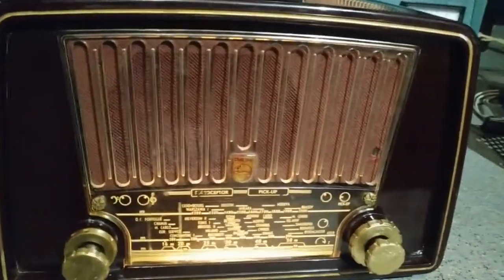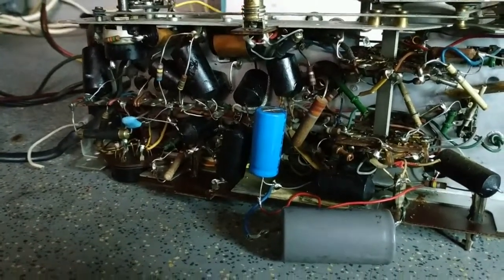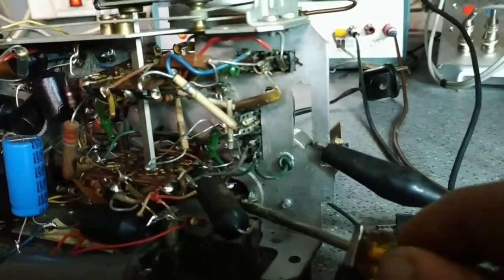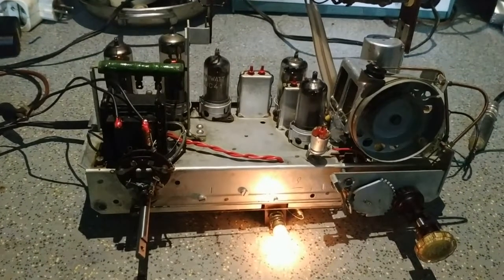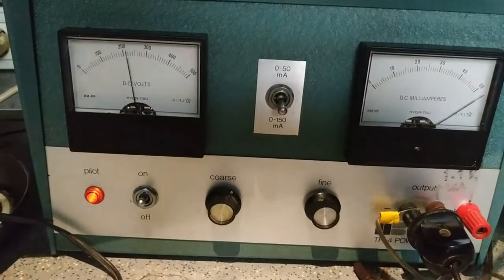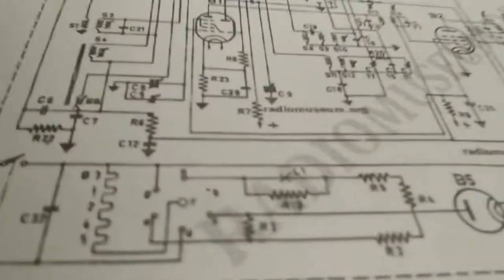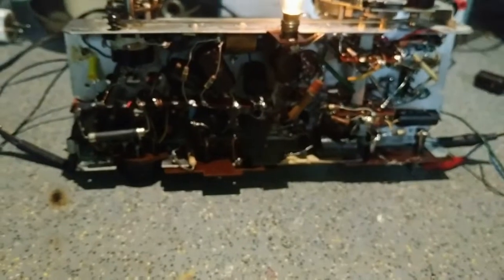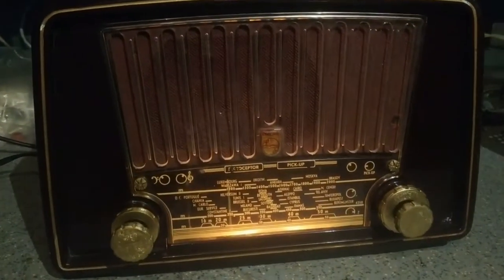PHILIPS BX239U (1952)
Ένα ακομα μικρούλι που δεν υστερεί σε τίποτα από τα μεγάλα
Υπέροχη κατασκευή διαχρονικά άριστα υλικά που μου επέτρεψαν να τα αφήσω όλα ως ήταν από την μάνα τους ( μια μόνο διόρθωση και μια αντικατάσταση)